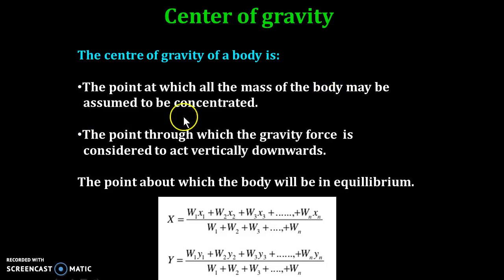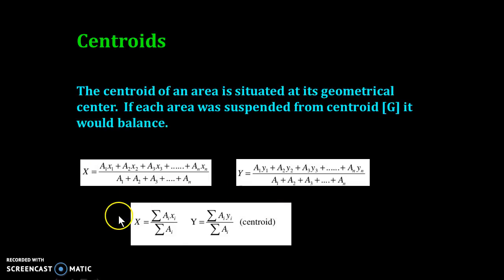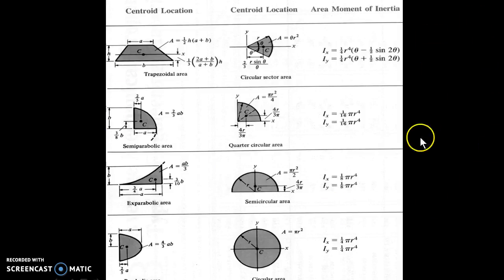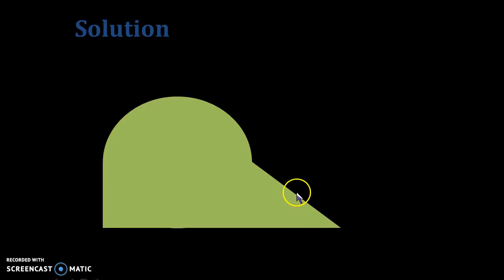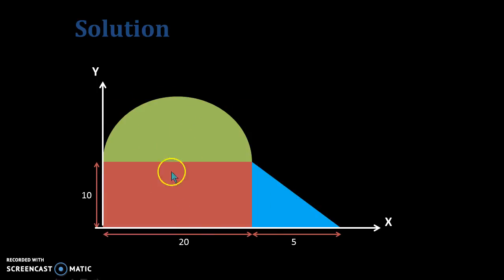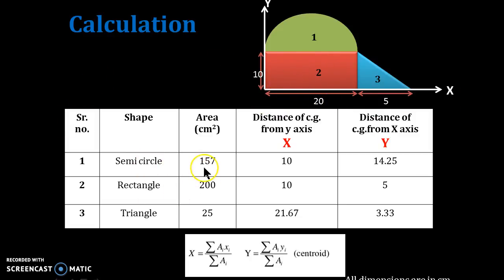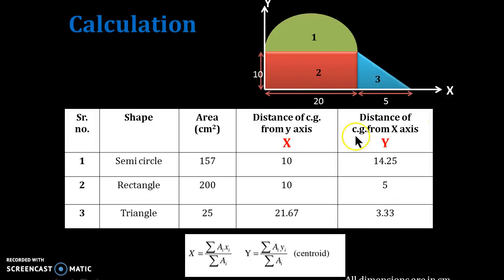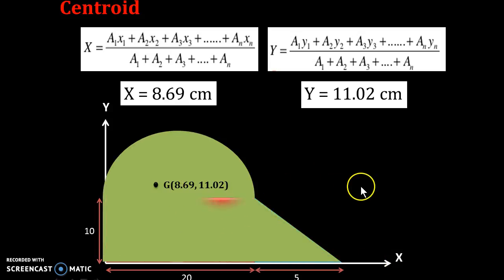Center of Gravity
This video contain basic explanation of center of gravity and centroid and step by step procedure to find centroid of uneven shape.